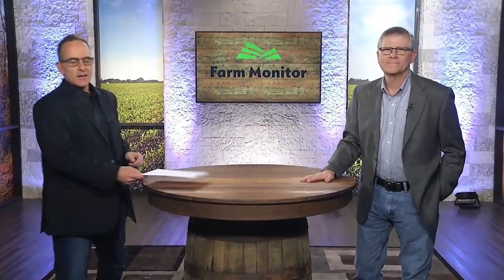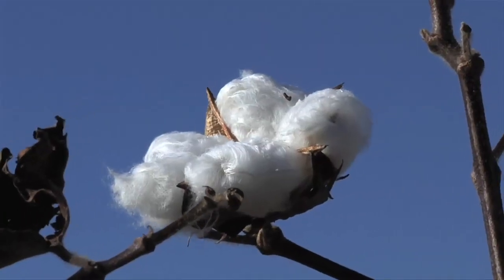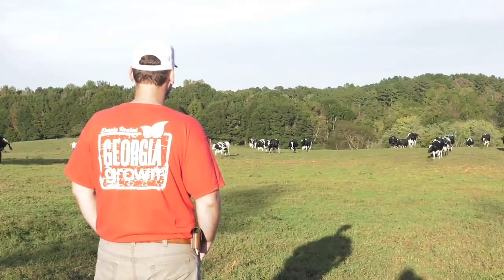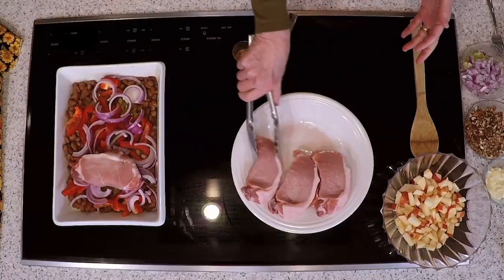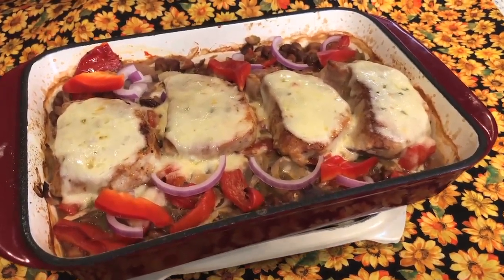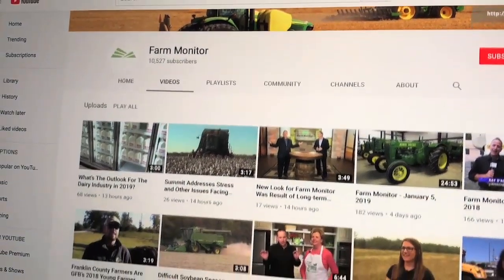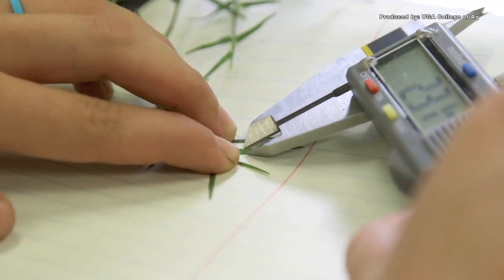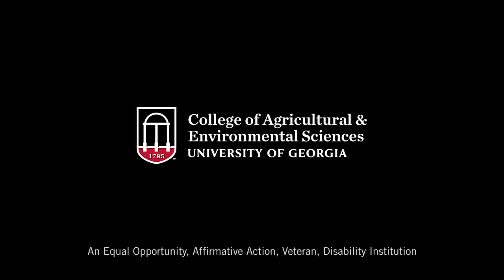Farm Monitor - October 31, 2020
ON THIS EDITION OF THE FARM MONITOR, EVEN THE SMALLEST CONTAMINANT CAN RUIN COTTON. HOWEVER, ONE EXPERT SHARED SOME TIPS ON HOW TO ENSURE THAT YOUR COTTON GET'S TO THE GIN CONTAMINANT FREE. ALSO, ON THE SHOW, HE'S BEEN AROUND DAIRY HIS WHOLE LIFE, AND THAT IS WHY THIS MORGAN COUNTY PRODUCER IS ON A MISSION TO SAVE AN INDUSTRY THAT CONTINUES TO STRUGGLE. HOW HE'S USING 4-H TO HOPEFULLY REVERSE THAT TREND, AND Melas from the Field.  MARCIA CROWLEY'S BAKING THANKSGIVING DISHES. RECIPES FOR YOUR HOLIDAY GUESTS. THESE STORIES AND MORE - ON THE FARM MONITOR.